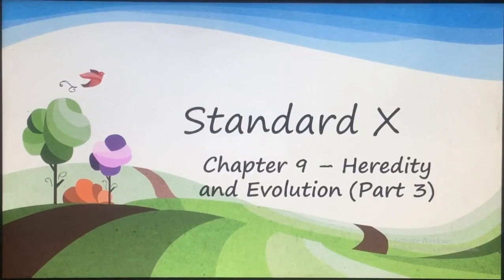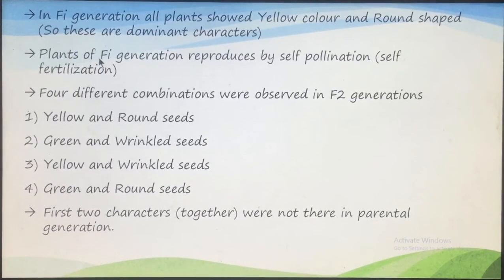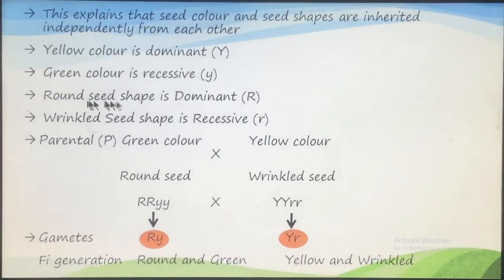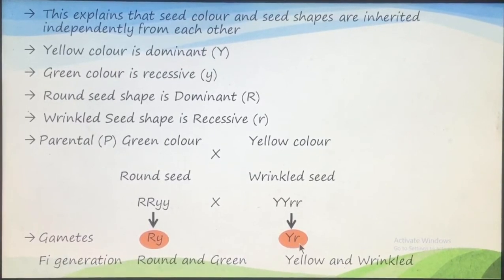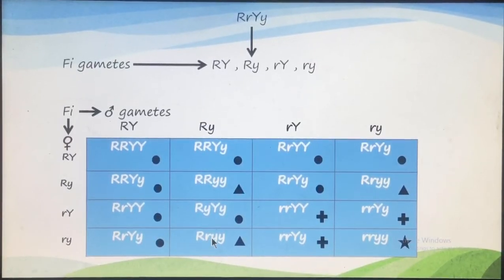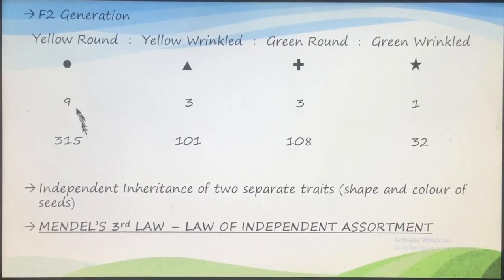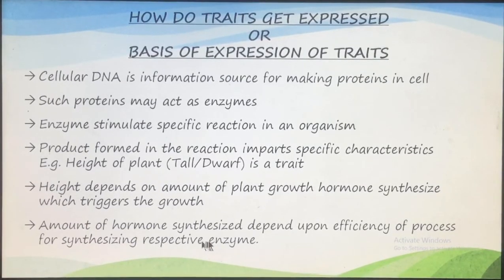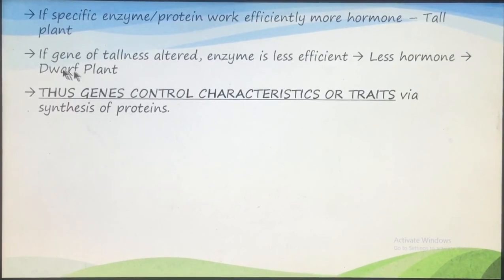Dr Sunita Girdhar/ Standard X Science/ Chapter 9(Heredity and Evolution) (Part-3)